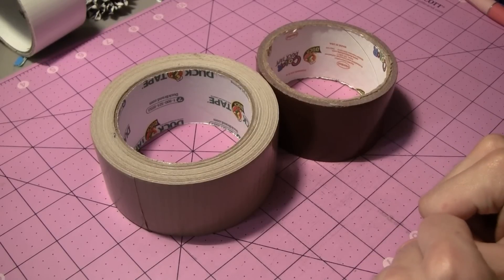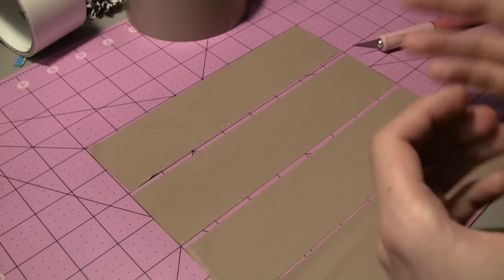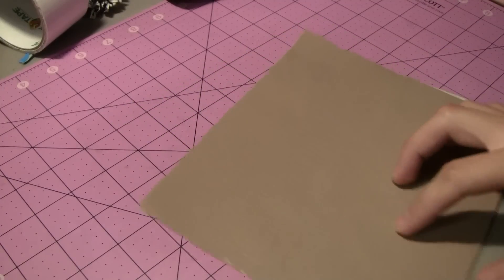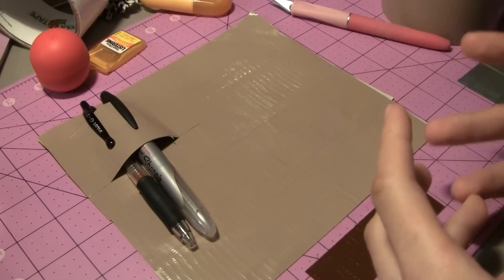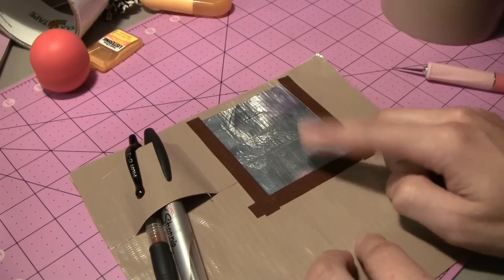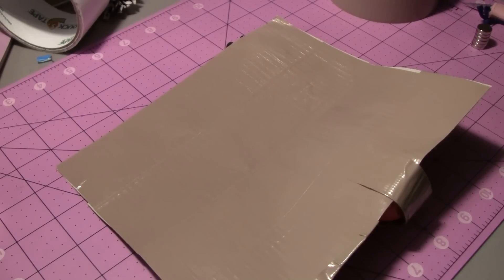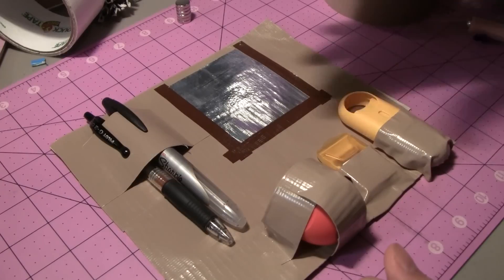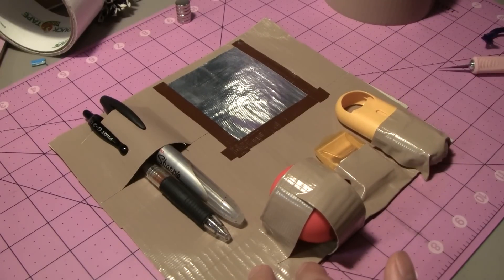How to make a Duct tape Locker organizer!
Back to School week is here on the channel!